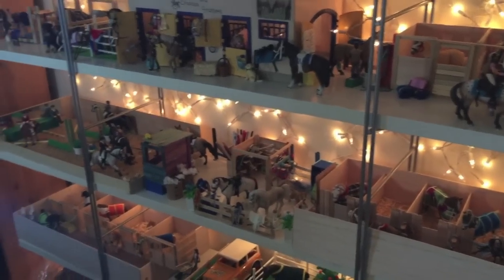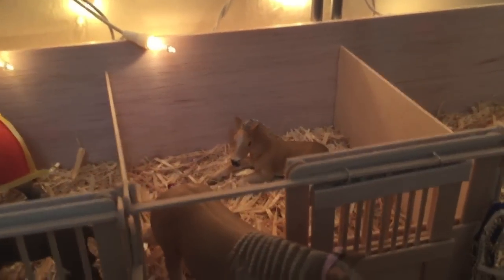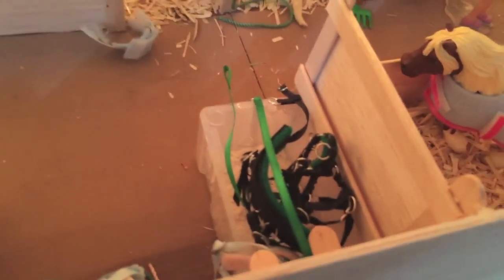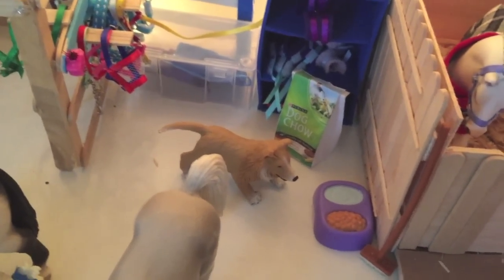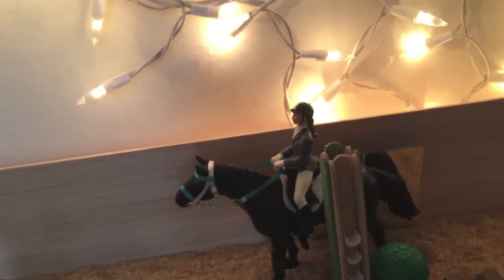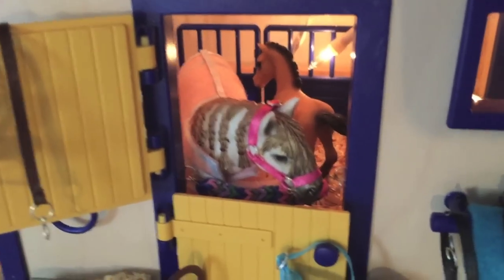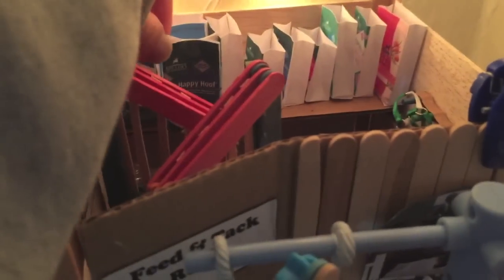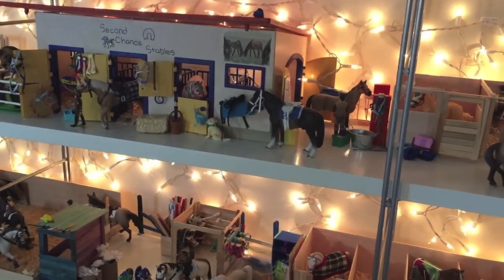Schleich Barn Tour: March 2015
RELOAD: haha the first one had some weird editing things going on, there was a part in there twice (whoops)

If you've already seen it then yay WATCH IT AGAIN! lol
If you haven't seen it, yay you get the non-sucky version!

love y'all!

scstables

FOLLOW MEH
INSTAGRAMMM